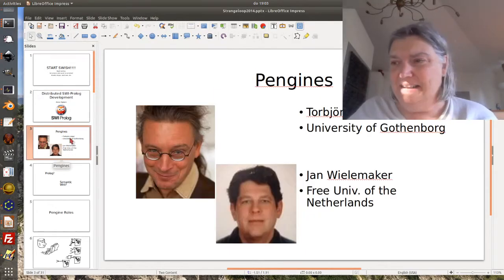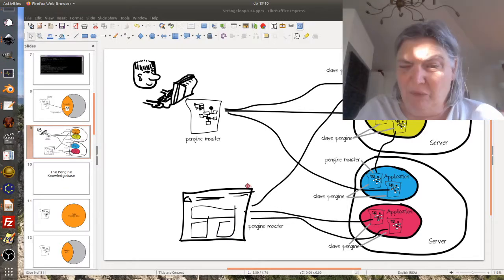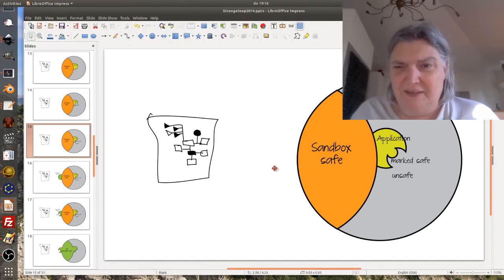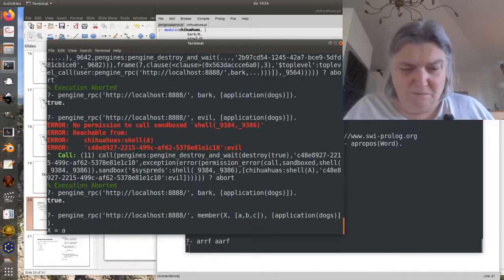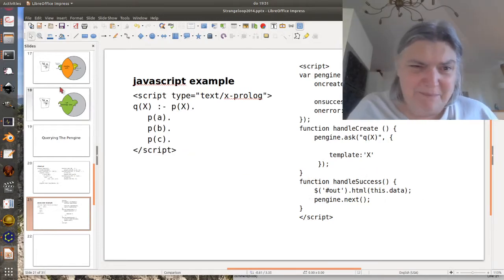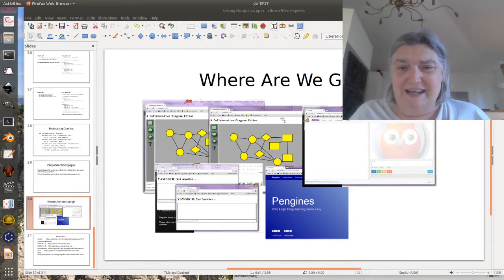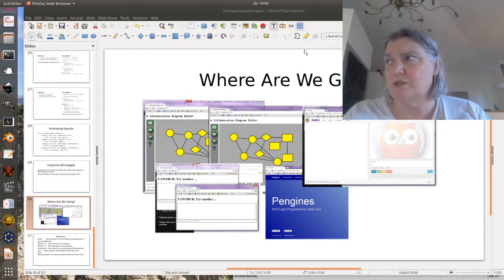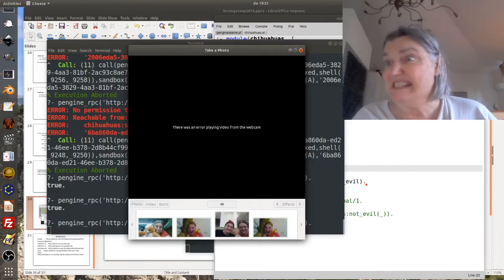Prolog Essentials Distributed Prolog Lecture EU session